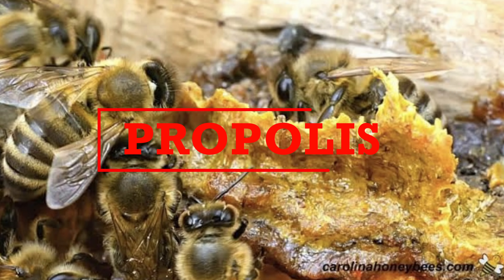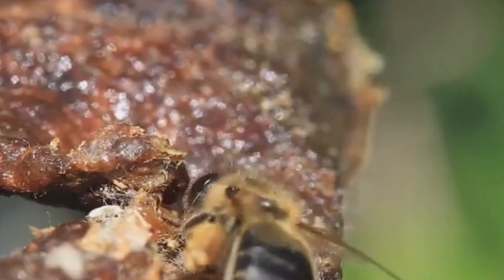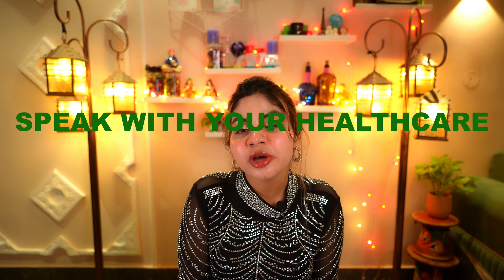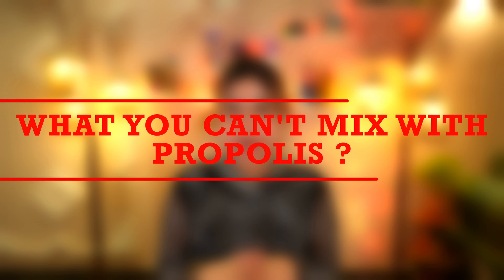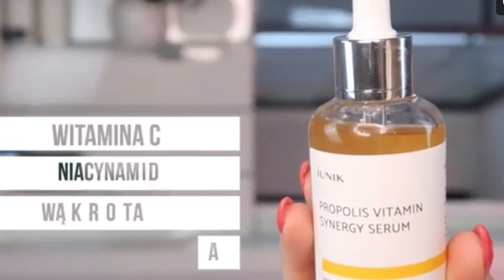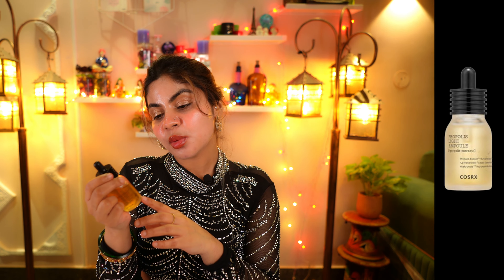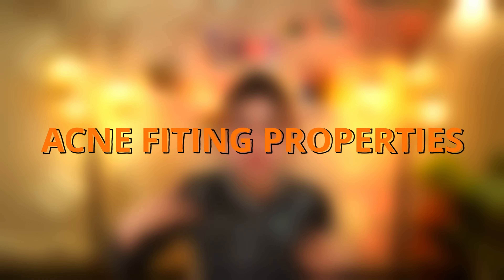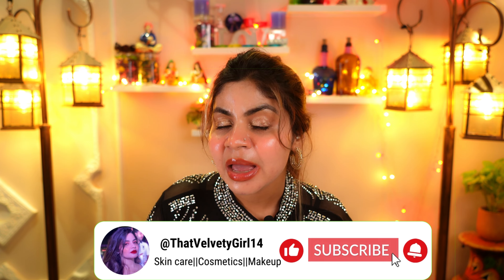PROPOLIS | BENEFITS OF BEE PROPOLIS | HONEY BEE PROPOLIS | BEE PROPOLIS CREAM| PROPOLIS REVIEW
,propolis cosrx